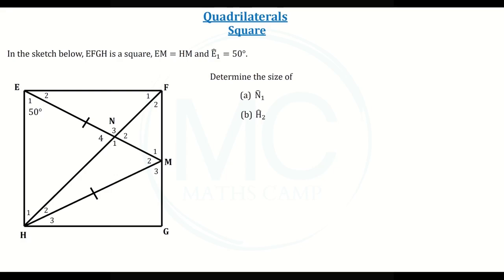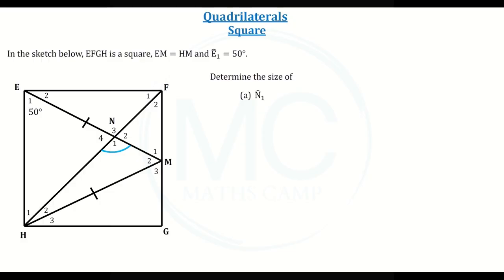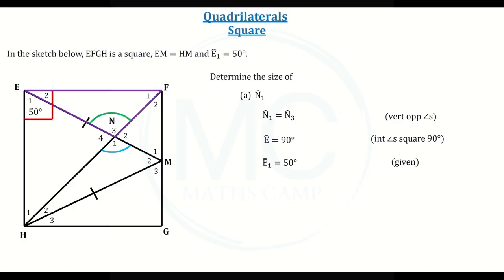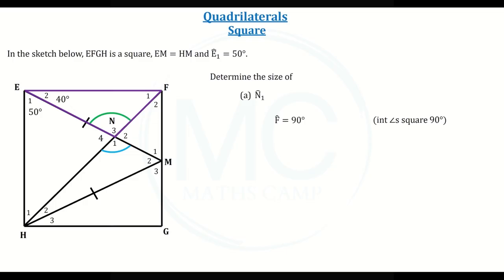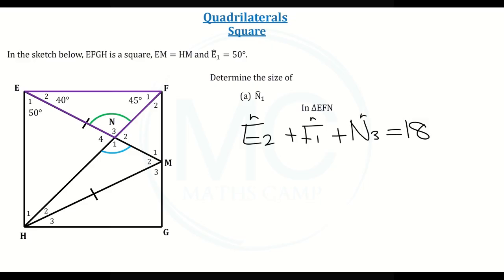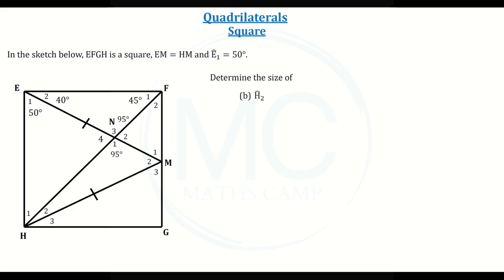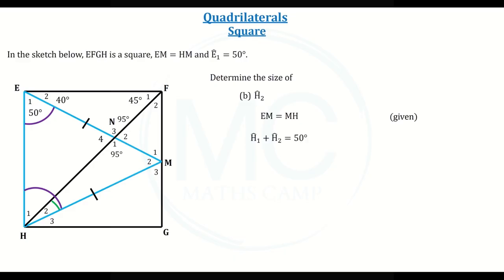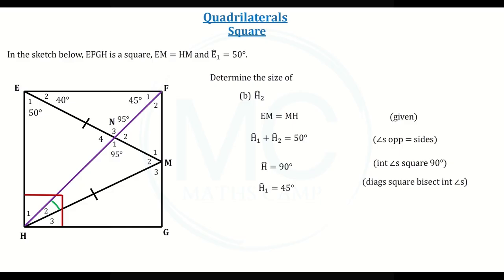Working with the square Q2